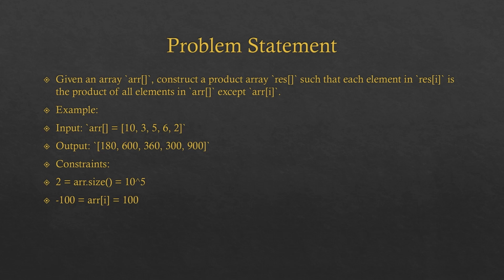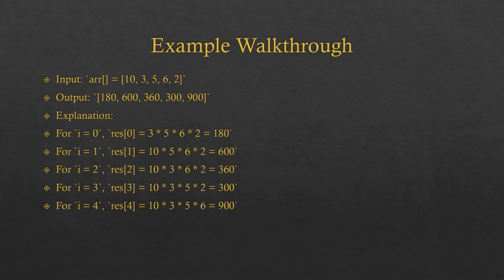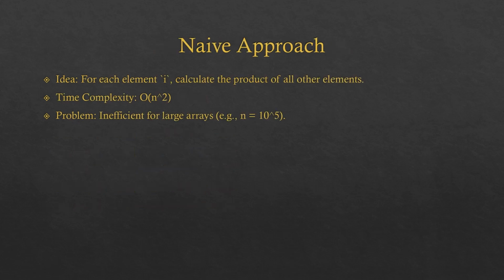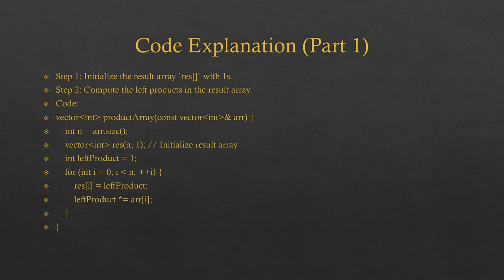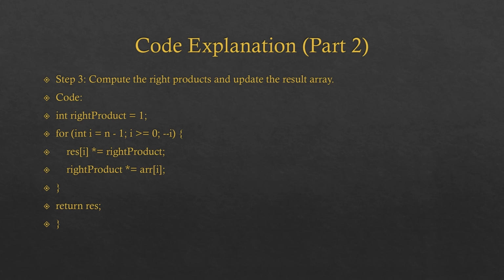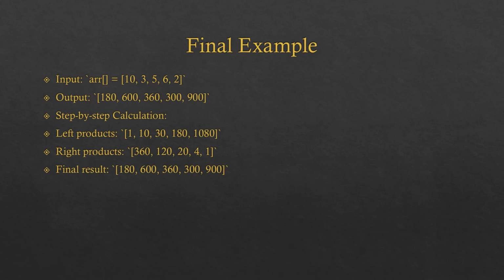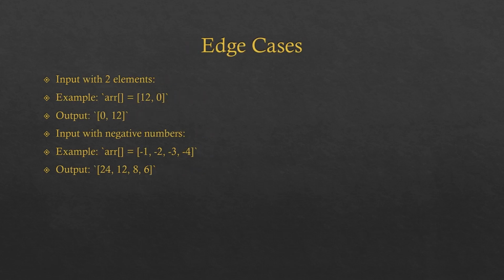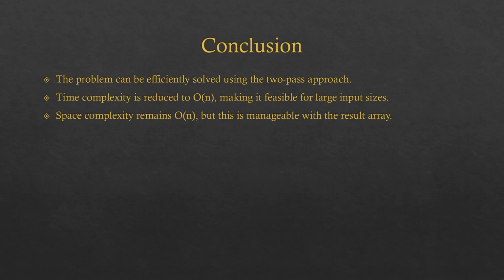💡 Product Array Puzzle: Efficient Solution in C++ 🖥️